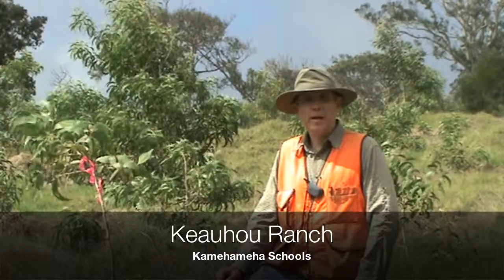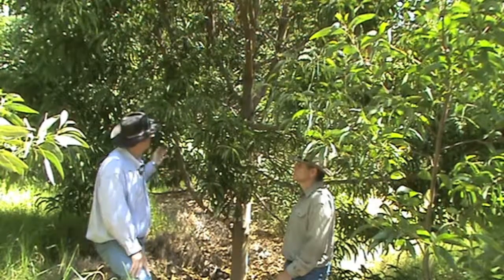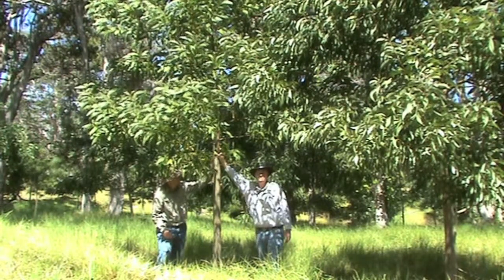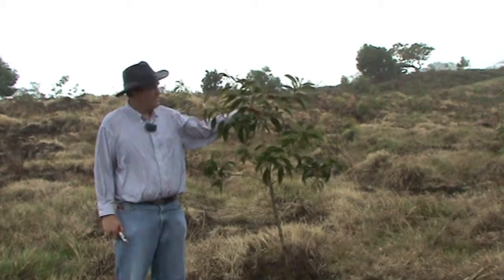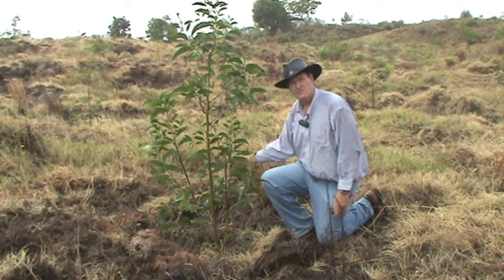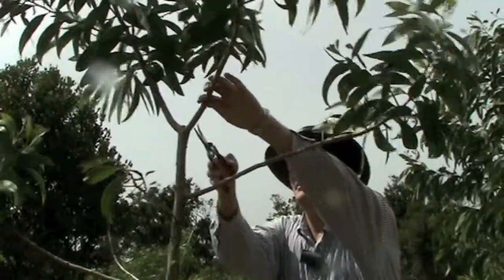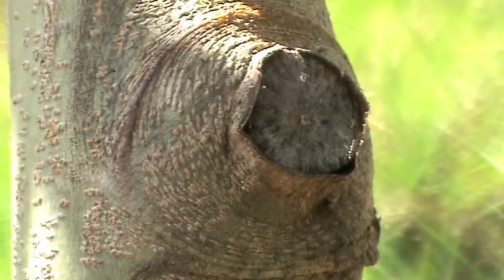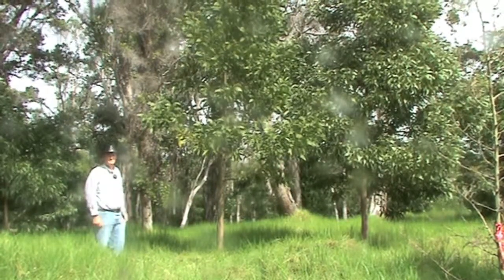Improving Form of Young Koa Trees: Pruning and Singling to Improve Timber Quality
Most planted koa trees are branchy and forked. Although this is not a problem if you just want bird habitat, these trees are useless for producing koa timber. In koa plantations, the leaders on the young trees are often killed by insects, cattle, rust, or just damaged by the wind. Once the leader is killed, several of the branches compete to produce a new leader, and the result is the typical multi-stemmed tree. Koa has weak apical dominance, so one leader is unable to suppress the others, as it would do in some other tree species.

Pruning of koa branches with a saw once they become woody usually permanently damages the tree and introduces rot. Koa does not compartmentalize infections well. When the branches are young, however, they can be clipped off with a pair of clippers, as long as they are the size of a pencil or smaller. By clipping off all but one of the multiple leaders, a process called "singling", foresters can save a tree from becoming multiple-stemmed. This quick procedure can greatly improve the tree's future potential to become timber.

Dr. J.B. Friday, CTAHR Extension Forester joins Nick Koch of Forest Solutions at Kamehemeha Schools Keauhou Ranch to show how to prune young koa. (November 2012)